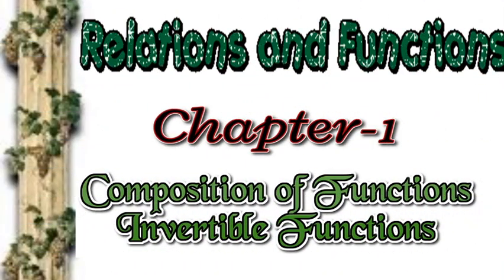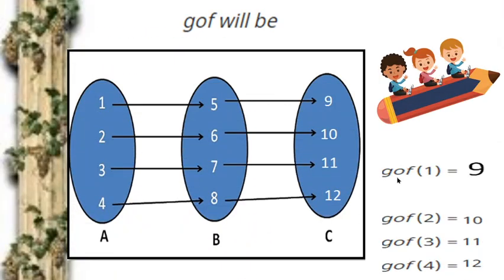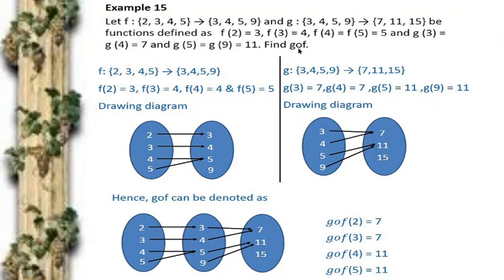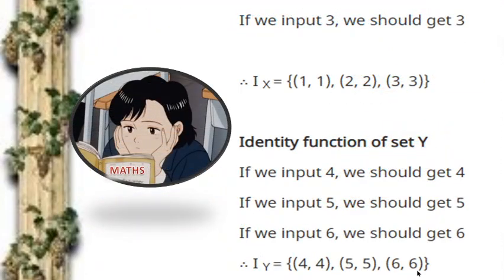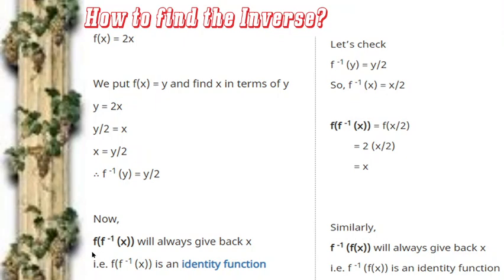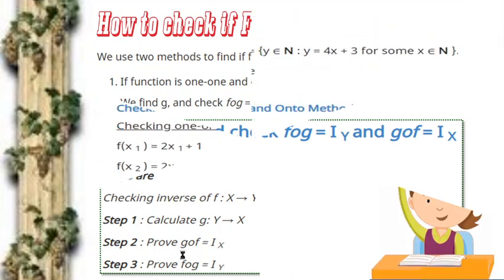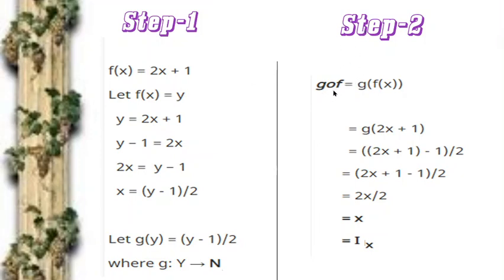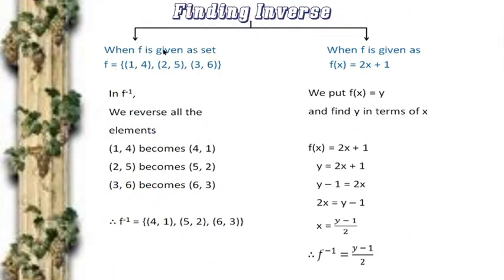Class XII, Ch-1 Relations and Functions (Part-9)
* This video covers the following concepts:
 - Composition of Two Functions
 - Invertible Functions
 - Identity Functions
 - How to find Inverse
* Few Examples have been discussed to clarify the above concepts.
* Homework:
Examples of NCERT Ex - 1.3